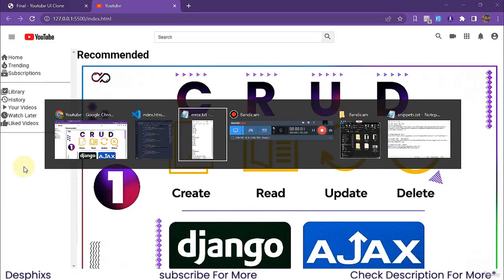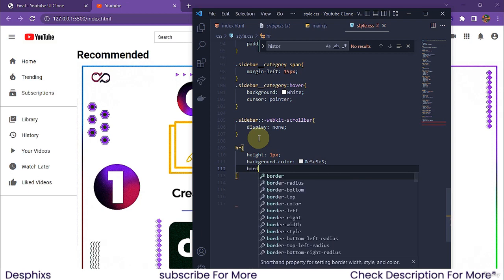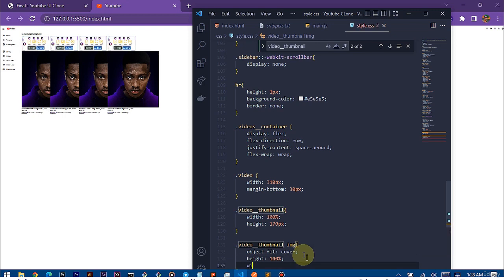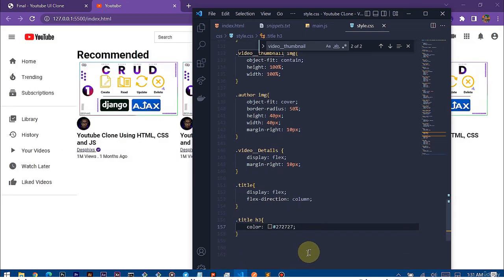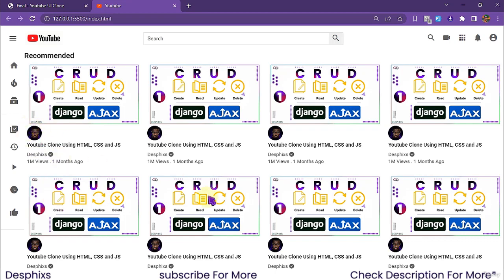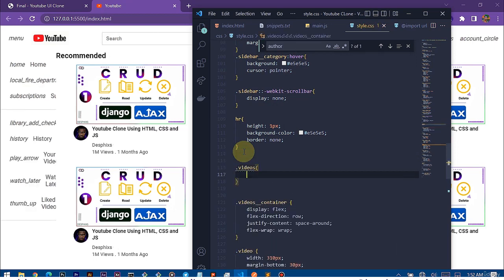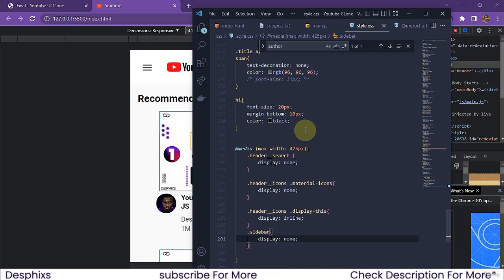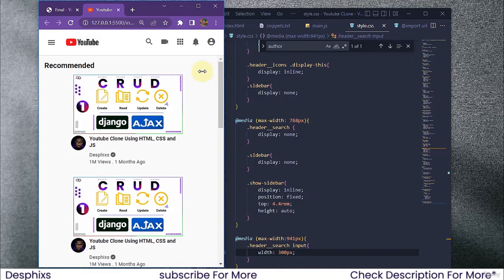14 Styling the Youtube Homepage Using CSS Part 2